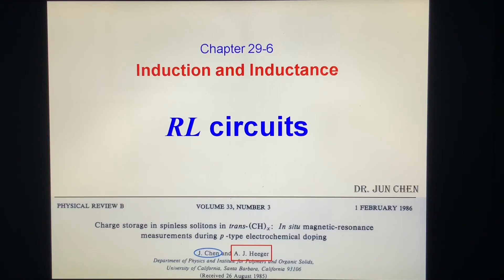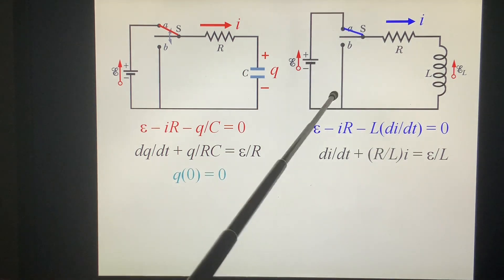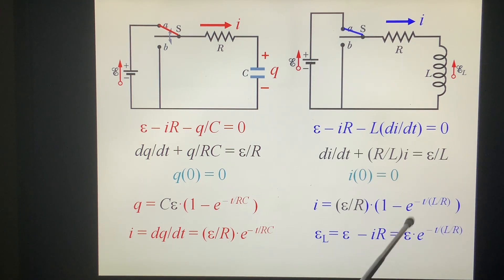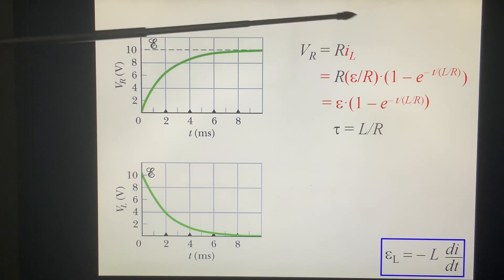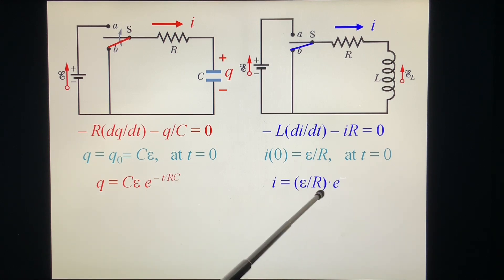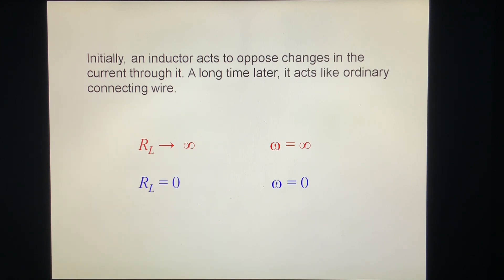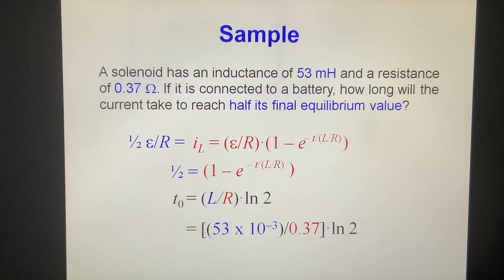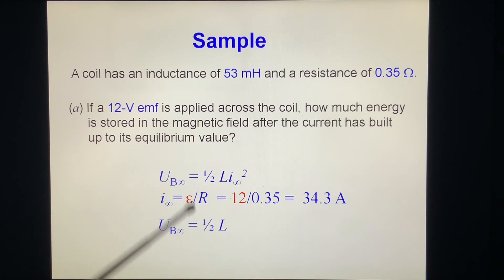1296 RL circuits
RL circuits; Energy Stored in a Magnetic Field.